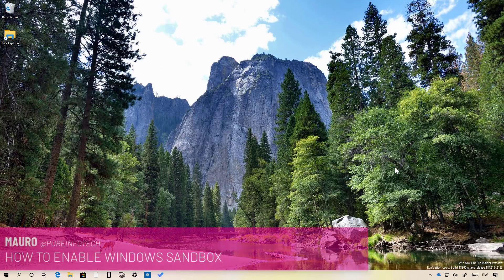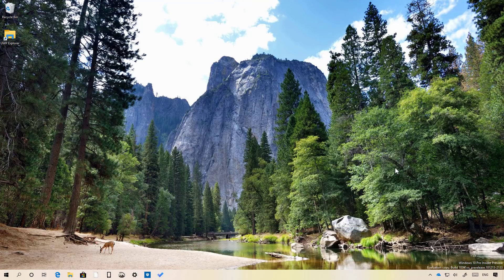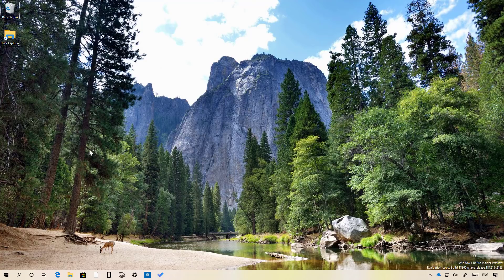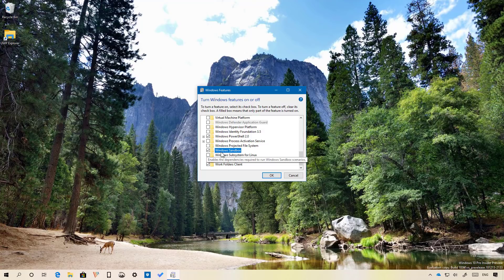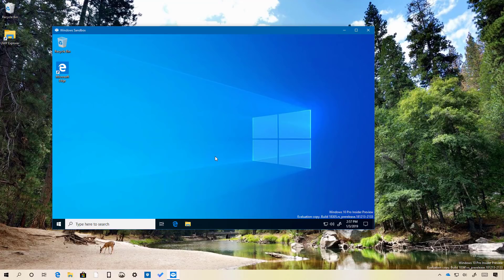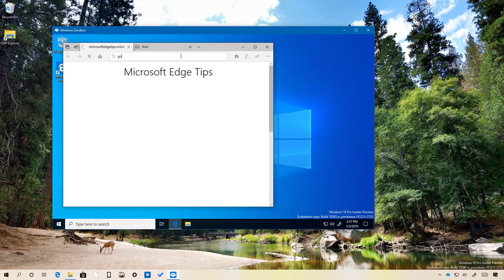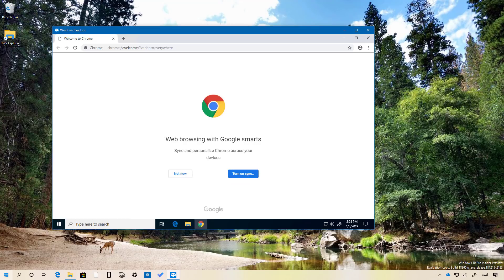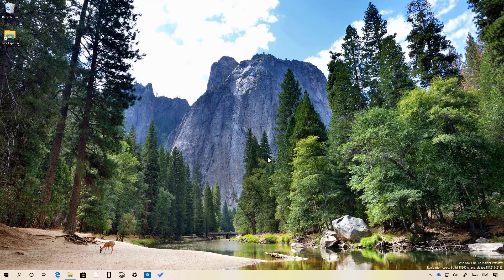Windows 10 tutorial: Enable Windows Sandbox on version 1903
Note that if you want to use this theme before the May 2019 update release, you must be running build 18305 or a later version.